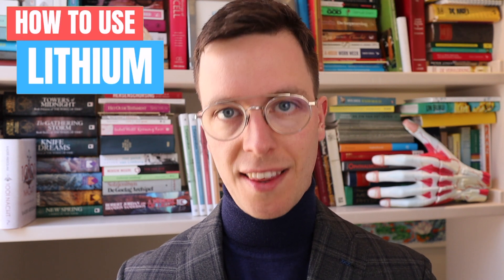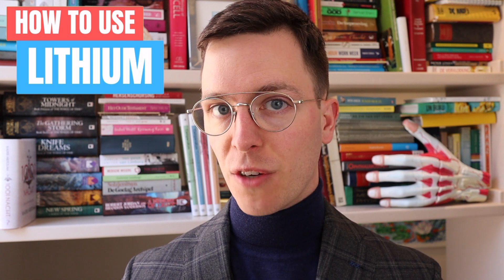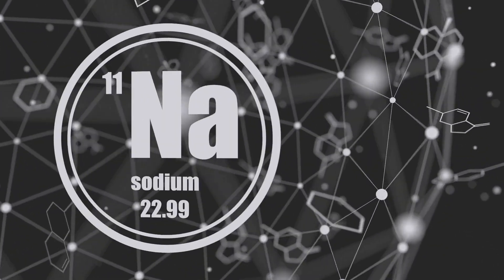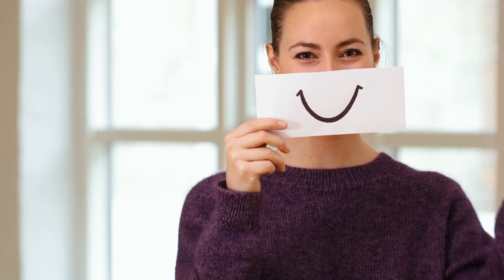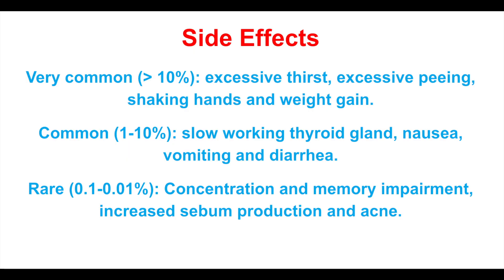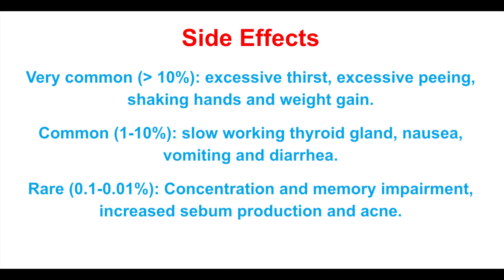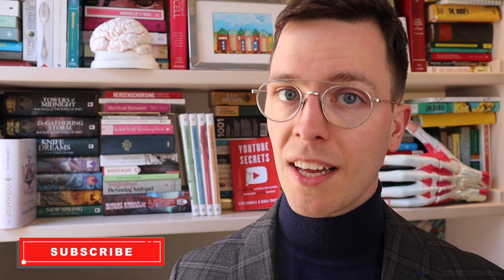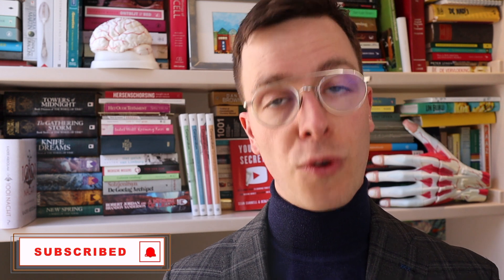How to use Lithium? (Camcolit, Lithobid, Eskalith, Lithonate) - Doctor Explains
In this video we will cover everything you need to know about Lithium, also known as Lithobid. This video is part of a video series on mental health problems.

Generic name: Lithium.
Brand names:  Camcolit, Lithobid, Eskalith and Lithonate.
Available as regular tablets, delayed-release tablets and capsules.

Regular tablets and/or capsules: Swallow them completely with half a glass of water.
Delayed-release tablets: Swallow them whole with half a glass of water. Do not chew or crush these tablets, as this will unintentionally release all the active ingredient at the same time. This may decrease the effectivity and may increase the side effects you experience.

Lithium is a salt, which shares similarities with sodium and potassium. It can be used to treat several medical conditions like:
- Bipolar disorder.
- Depressive episodes.
- And off label it can be used to treat cluster headache.

the precise dose will depend on your specific indication of use, the side effect you might experience, the severity of your symptoms and on the blood levels of lithium you will be having throughout your treatment.
For lithium to be effect the dose needs to be precisely monitored. Therefore I can’t provide you with commonly prescribed dosages in this video.
Always use the precise amount and frequency your doctor prescribed you.

What are common the side-effects?
Very common (10%): excessive thirst, excessive peeing, shaking hands and weight gain.
Common (1-10%): slow working thyroid gland, nausea, vomiting and diarrhea.
Rare (0.1-0.01%): Concentration and memory impairment, increased sebum production and acne.

Safety:
First of all be careful to combine lithium with alcohol. As this might increase the side effects.
In addition, it can be dangerous to drive while using this drug. As it can cause you to become drowsy, sleepy and/or dizzy. If you experiencing any of these side effects then please do not drive.
Furthermore, lithium can have interactions with other drugs your are taking. always discuss this with your prescribing doctor.
Lastly lithium can be dangerous for people with a severely impaired kidney function, severe heart disease and/or (severe) brain damage. Always discuss this with your doctor.

Pregnancy and Lactation:
Lithium can be dangerous in both cases, however there are some exceptions. Therefore always discuss this with your doctor.

- Roel: Supporter

Literature:
1: Farmacotherapeutisch Kompas. (2020). Lithium.
2: Apotheek.nl (2020). Lithium.

1. Verified Picasso, Fish Room
2. Patrick Patrikos, Good Times
3: Patrick Patrikios, Rockville
4: Patrick Patrikios, Grut